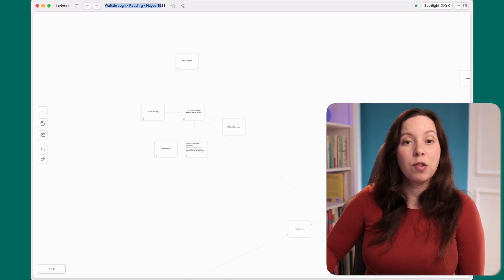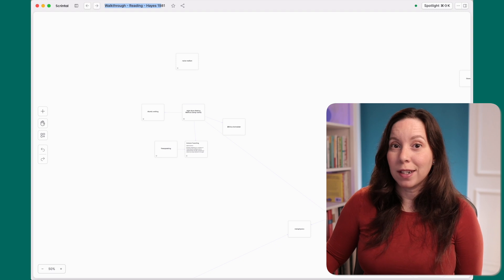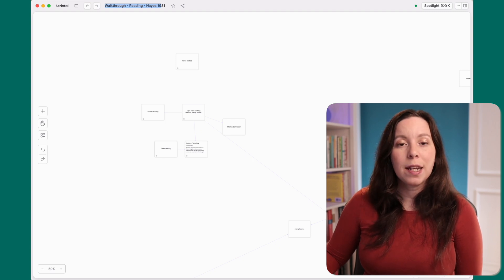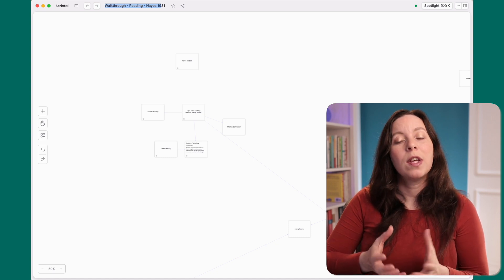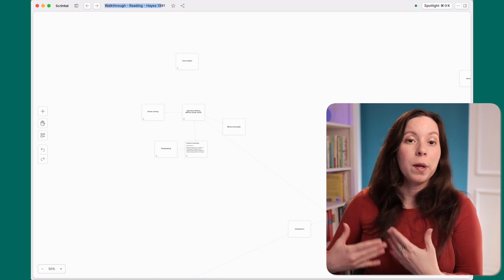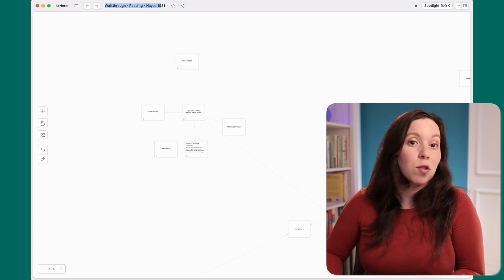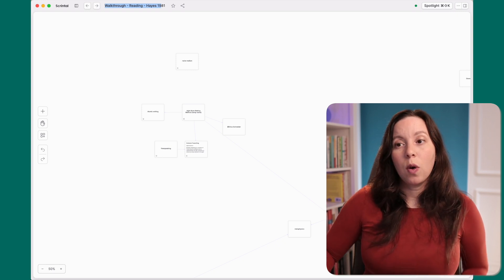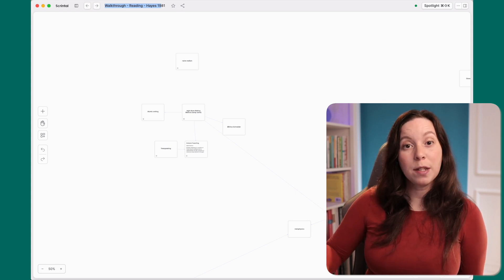Why I moved from Obsidian to Scrintal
In 2022 I moved my note-taking from Obsidian to Scrintal and never looked back. This video gives you the main reason why.

TIMESTAMPS
00:00 Introduction
0:10 The goal
05:44 Evaluating Scrintal
09:10 Evaluating Obsidian
13:24 Send me your question